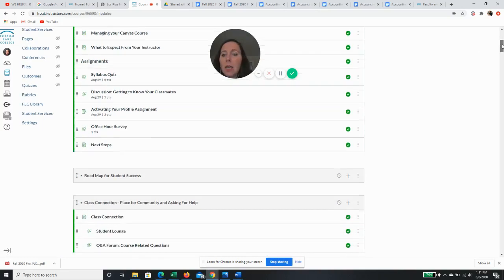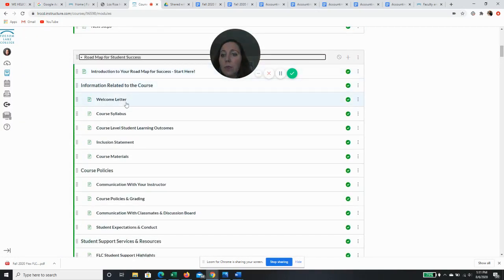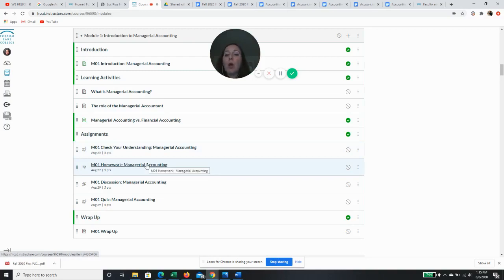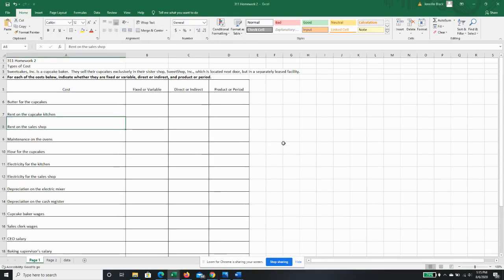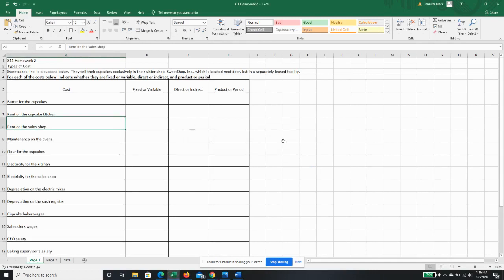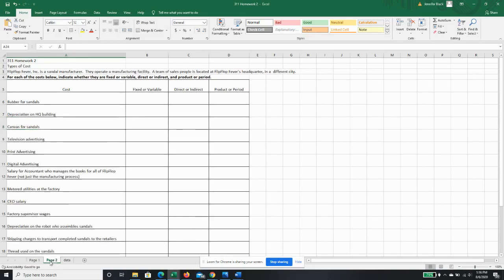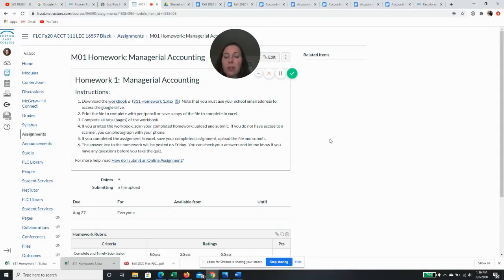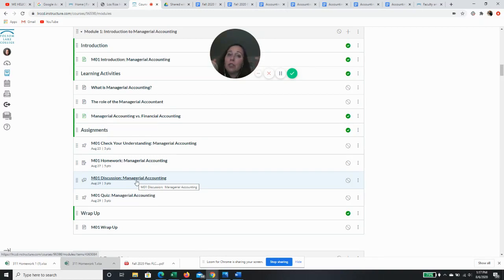311 Course Overview